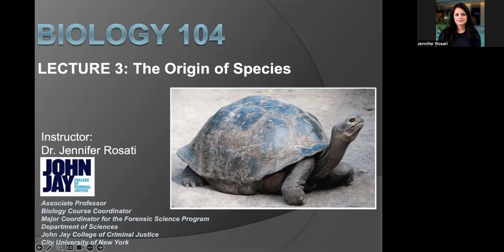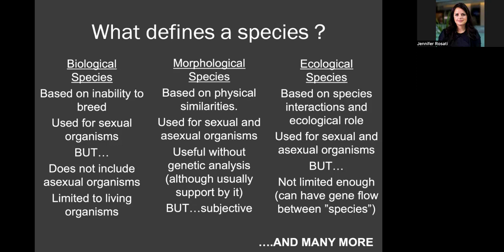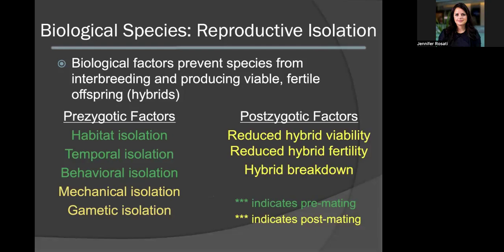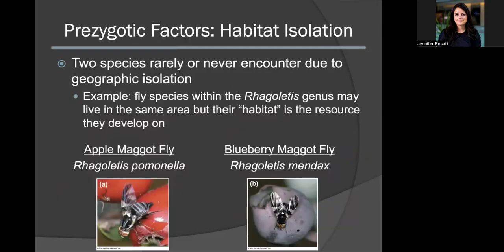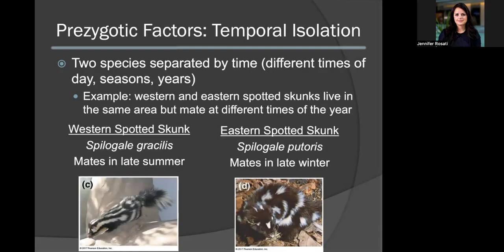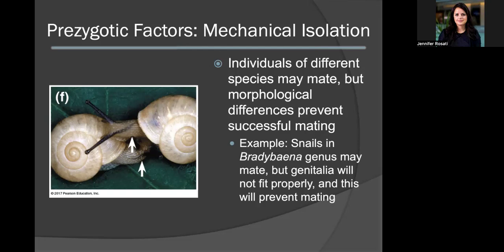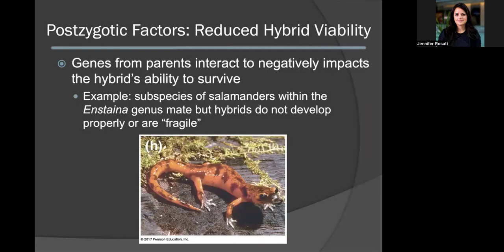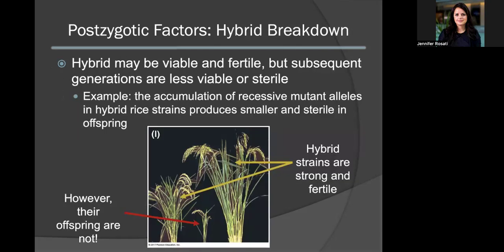BIO104 Lecture 3 Part 1: Intro to Speciation